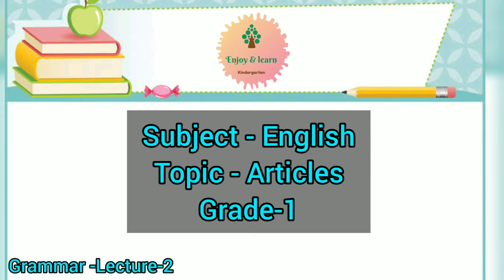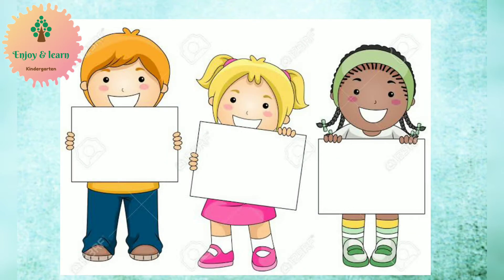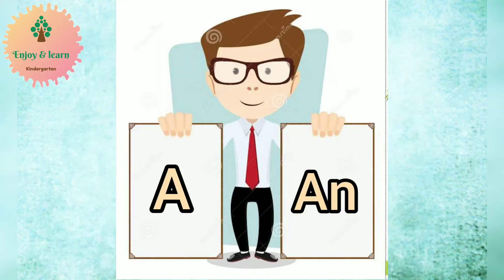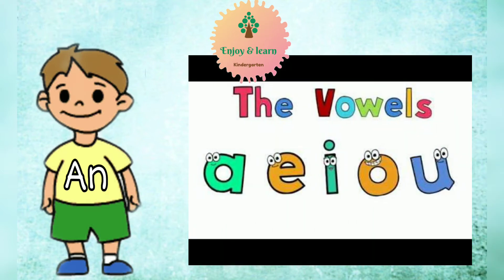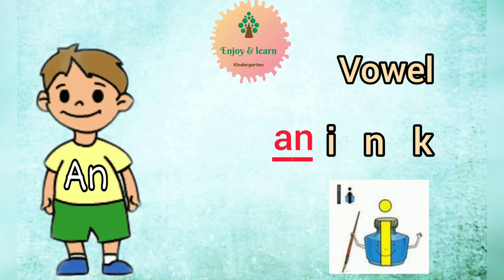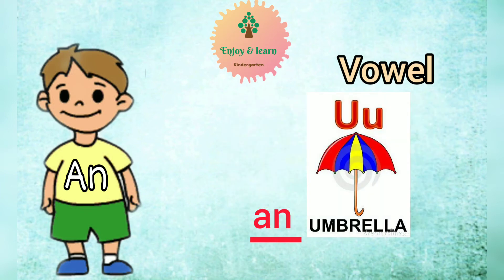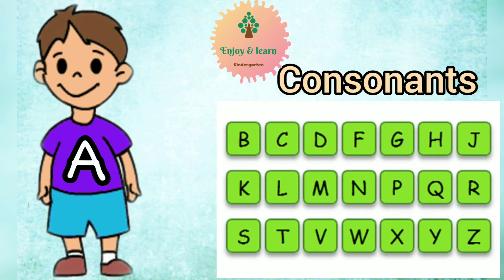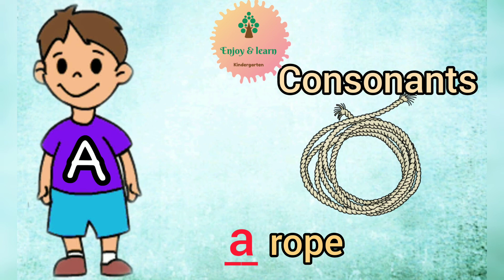English Grammar - articles 'a' and 'an' for class 1. Lecture-2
An easy and animated way to understand the use of articles 'a' and 'an' .